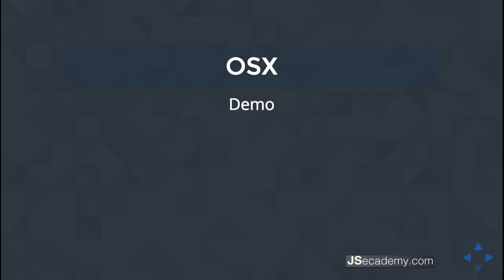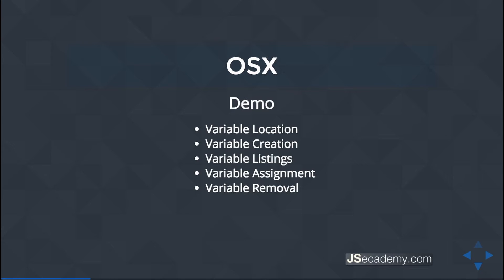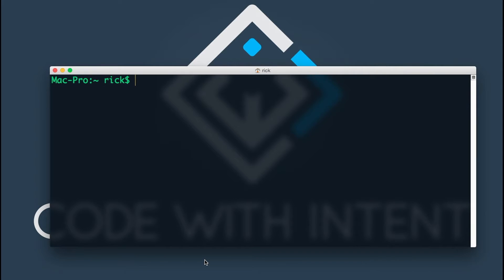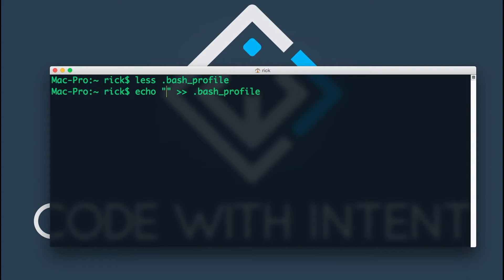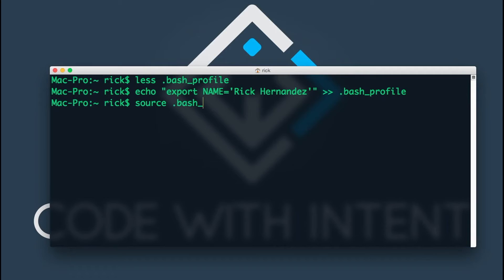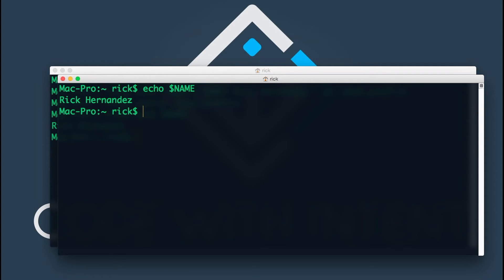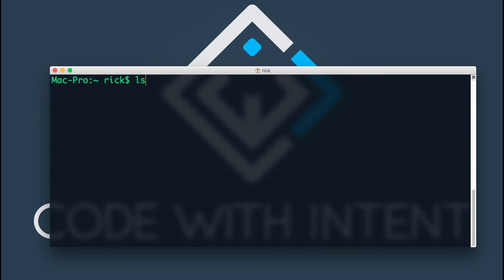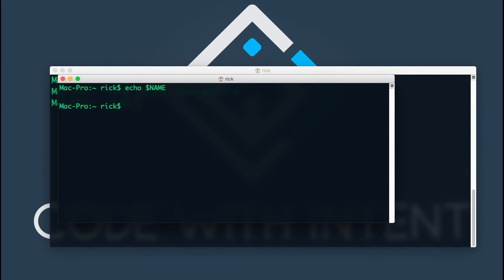How to setup OS X EL Capitan Environment Variables (Create, Read, Update, Delete)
Life is short, learn how to transform into a full-stack developer